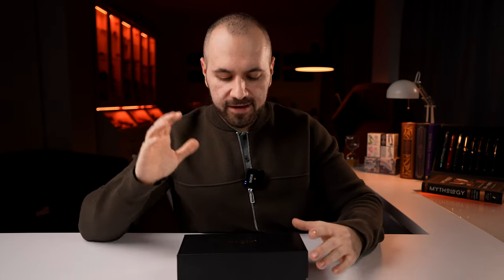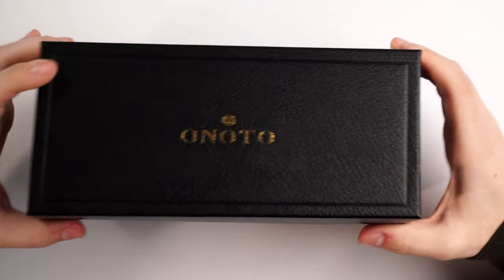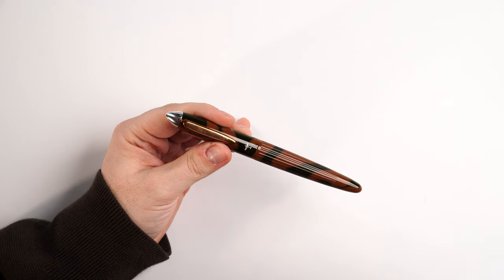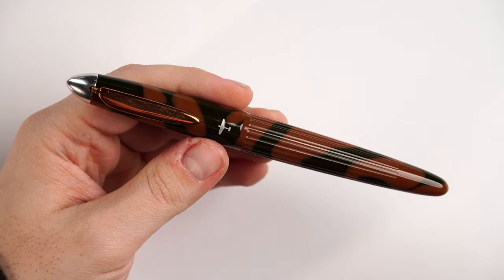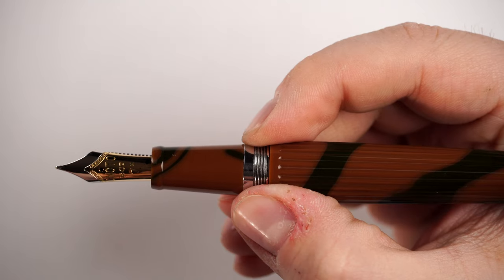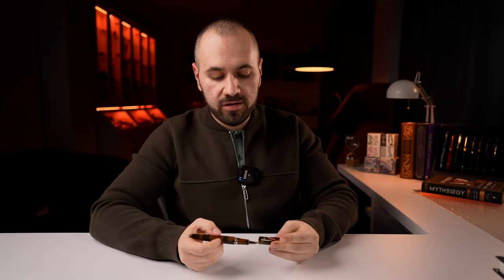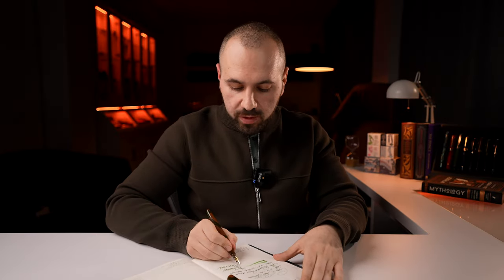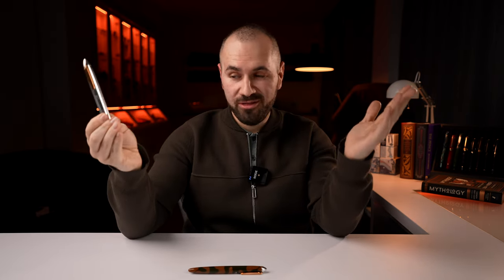Onoto - Hurricane Review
One of my latest addition to my personal collection of fountain pens is this unique Onoto Hurricane. Impressive story and history crafted into a functional object, enjoy my review and let me know your thoughts on this creation.